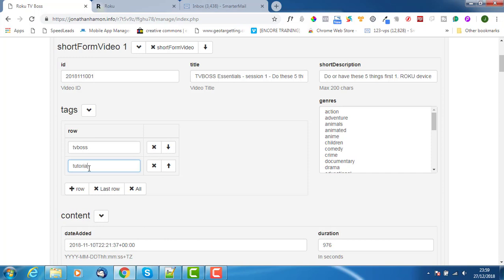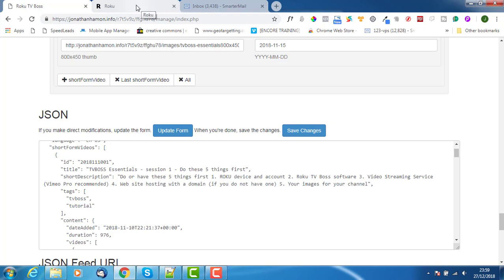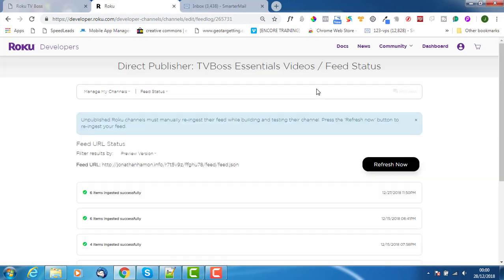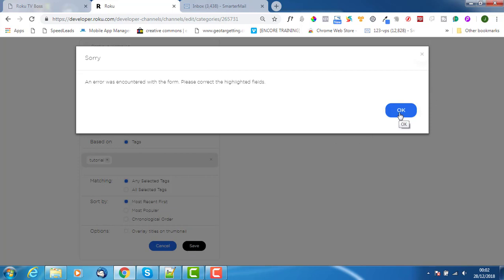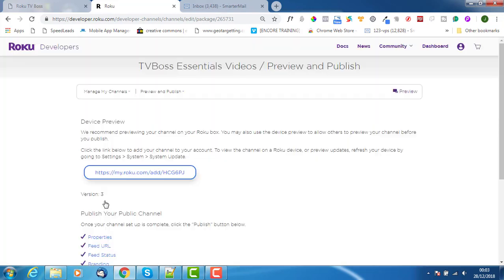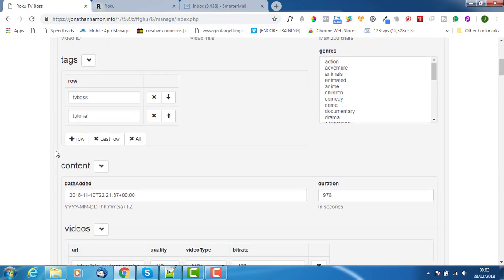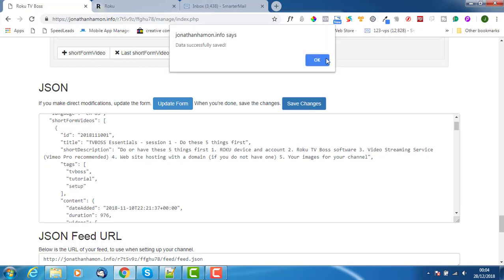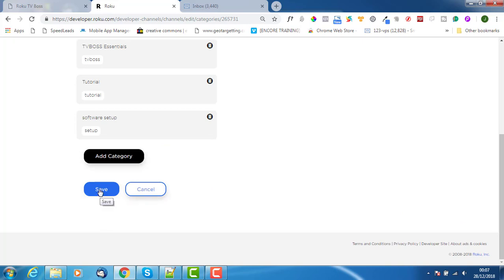TVBOSS Essentials - Session 11 - Setting Categories for Your Videos